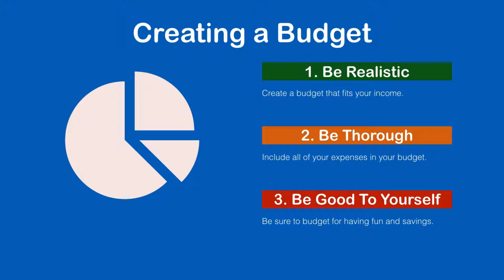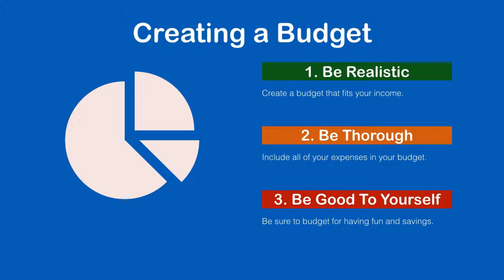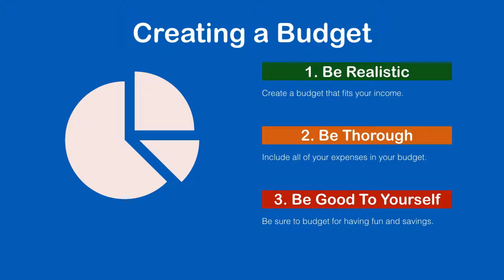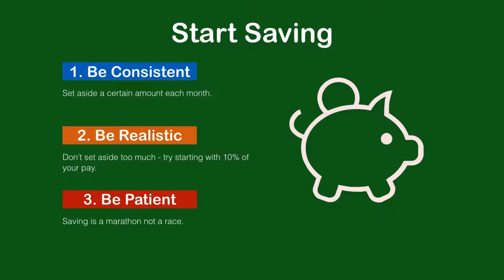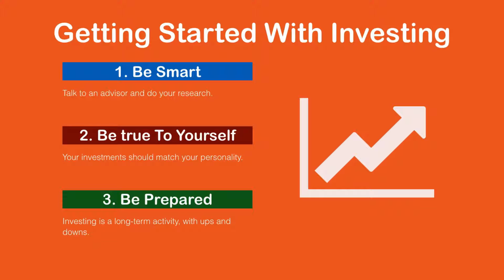FLY App Video Finances II